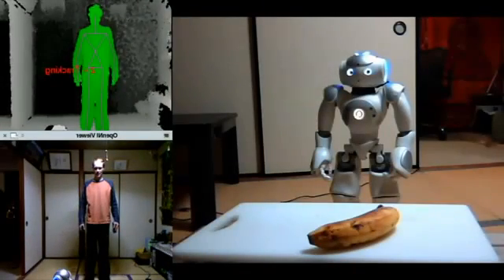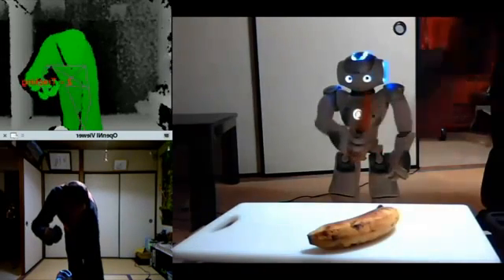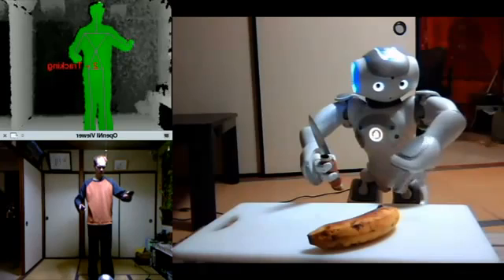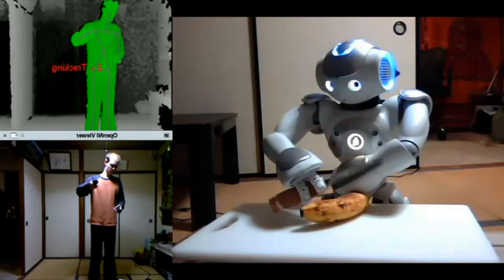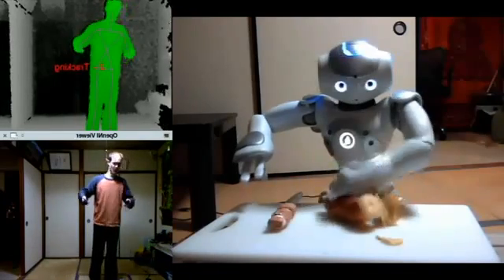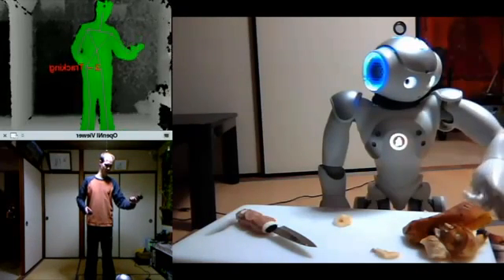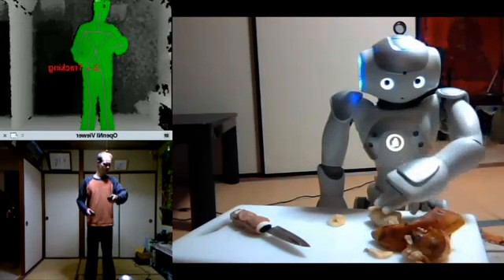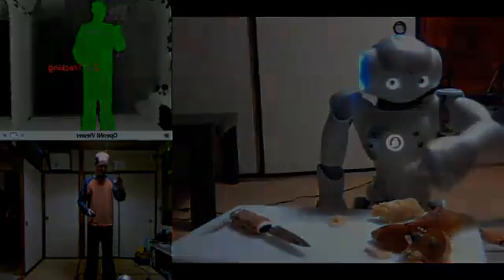Humanoid Teleoperation - Kinect Hacks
Humanoid Teleoperation Taylor Veltrop put together this sweet demo showing control over a NAO robot using Kinect and some Wii controllers. Then he gives the robot a banana, and a knife